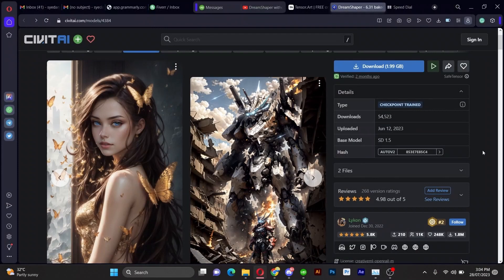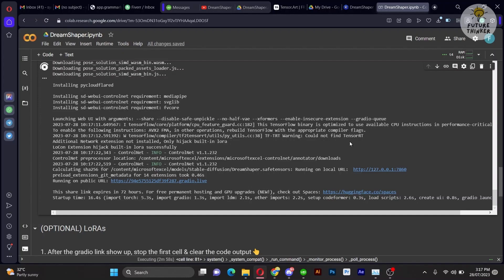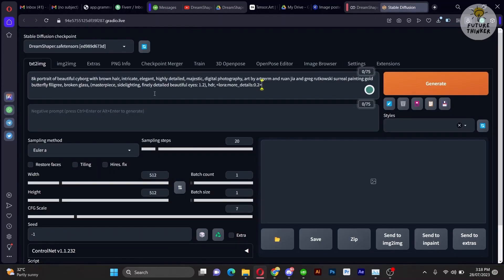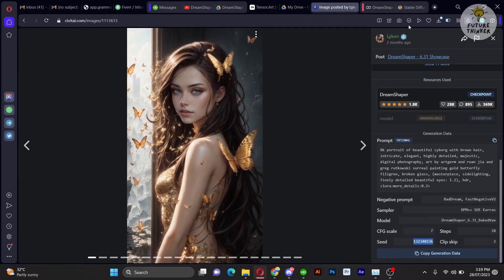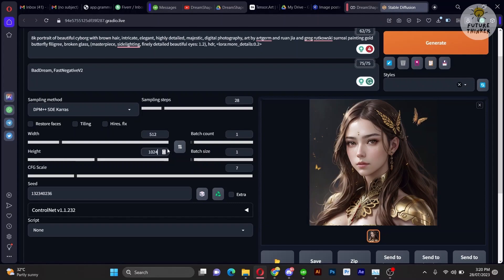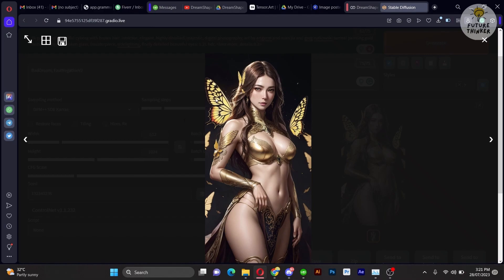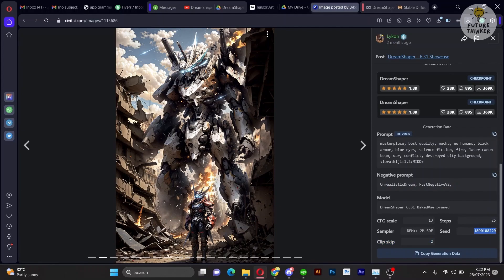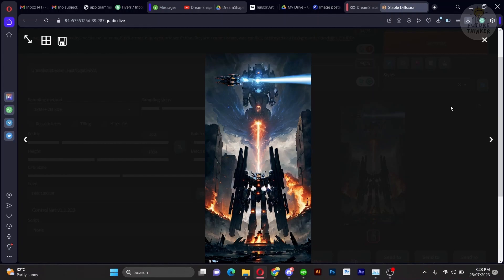Stable Diffusion DreamShaper Install On Google Colab (Tutorial Guide)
Welcome back to our captivating tutorial, where we delve into the mesmerizing world of image generation with the Dream Shaper Model for stable diffusion, all made possible through Google Collab. Join us on this creative journey as we unlock the magic of Dream Shaper AI.

To begin, make sure to download the Dream Shaper Model from the link provided in the description. Install stable diffusion with the downloaded model using Google Collab, and if you need assistance, check out the tutorial link also in the description. Now, head over to the link provided, where you'll find an image along with a prompt and negative prompt section, as well as stable diffusion settings.

Copy and paste all the necessary prompts and settings into your web UI, then click "Generate" to witness the Dream Shaper Model work its wonders, creating stunning images before your eyes.

The results are truly marvelous, but why stop there? You can further enhance your experience by adjusting the dimensions to generate portrait images or achieve full-body outcomes. Take it a step further and try different images from the CVT AI to witness the wonders it can bring to life.

Experience the magic of Dream Shaper for Stable Diffusion, and don't hesitate to customize the settings to achieve your desired outcomes. Thank you for joining us in this exciting tutorial. Discover the possibilities of Dream Shaper Model and stable diffusion and embark on your creative journey. Until our next tutorial.